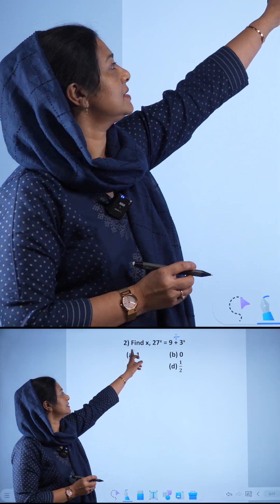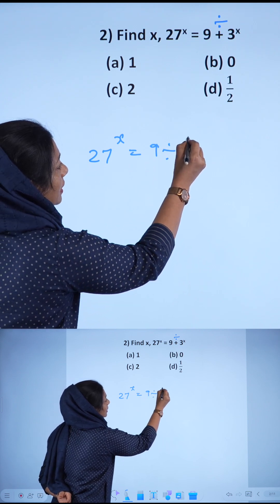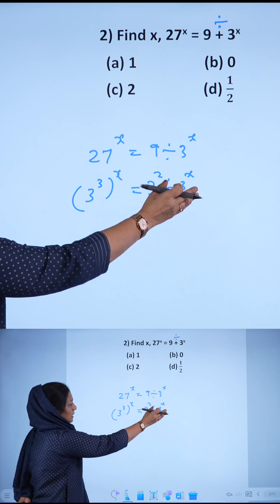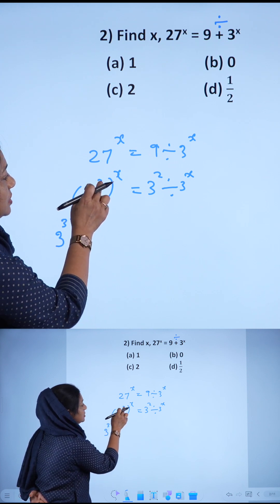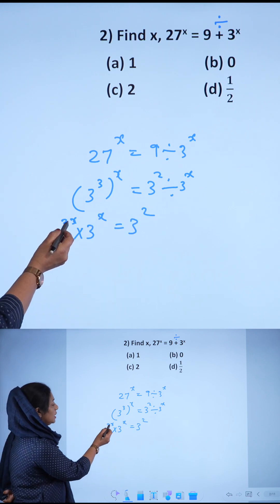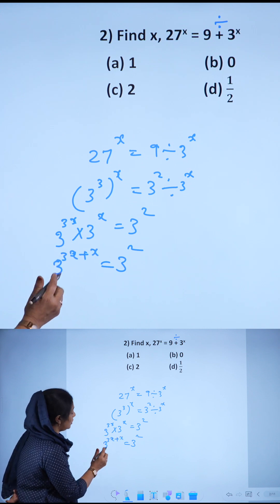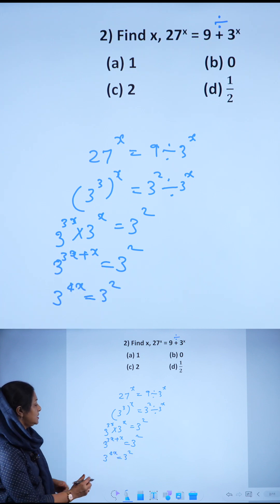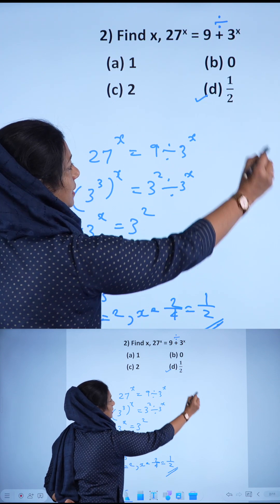Real Numbers | Class 9 | CBSE |Question solving 2/11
Explore the key concepts from the chapter
"Real Numbers" of CBSE Class 9th with Saleena's Maths! In this video, we solve the second textbook question, guiding learners step-by-step through properties and examples of real numbers. Understand how rational and irrational numbers are classified, master the representation of real numbers on the number line, and gain confidence in solving similar CBSE exam questions. Perfect for self-study, exam preparation, and building strong foundations in mathematics.